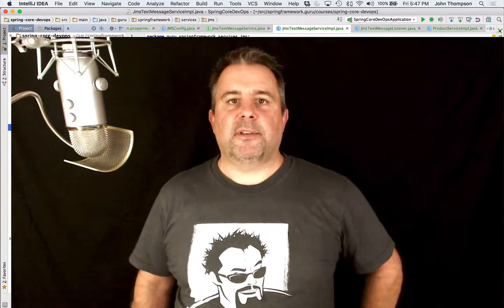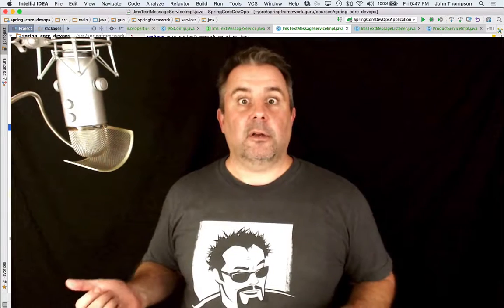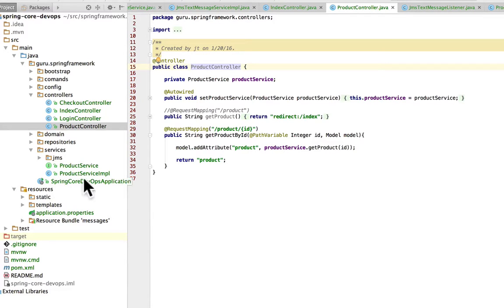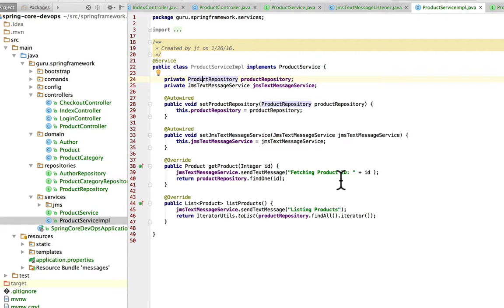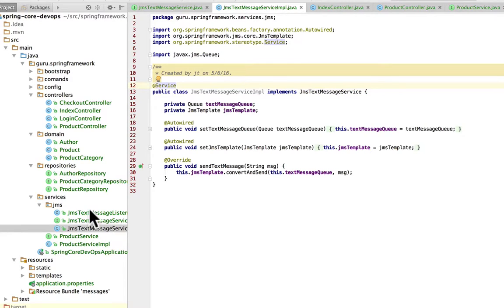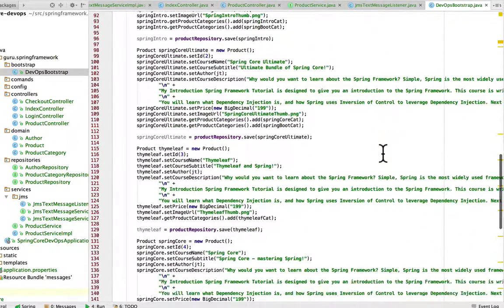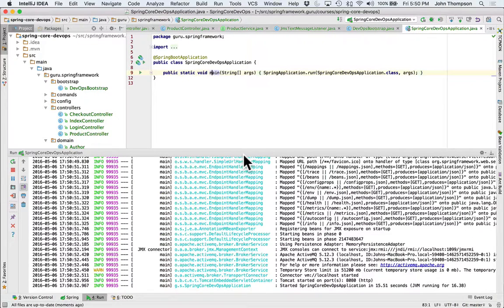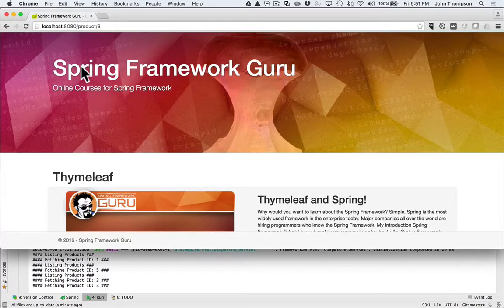1.5 Spring Core Dev Ops Example Project Overview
In my course on DevOps with the Spring Framework, we will be working with a Spring web application. In this application, i use popular Spring Framework projects such as Spring MVC, Spring Security, and Spring Data JPA to create a fairly typical Spring Framework web application. The project uses Thymeleaf and Bootstrap CSS for the web front end. Initially, the project is using a H2 in memory database. Later in the course I show you how to use a MySQL database, both locally and a hosted MySQL database on Amazon RDS. In this video, I review the source code of the Spring Framework project used for the course.

This is a free preview of my Spring Core Dev Ops course.